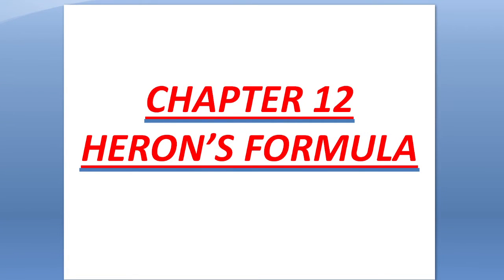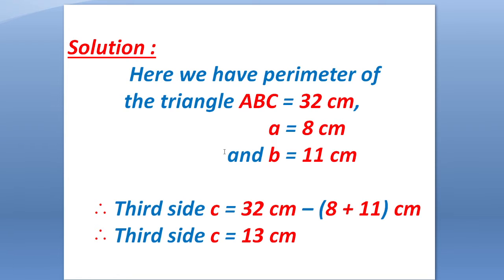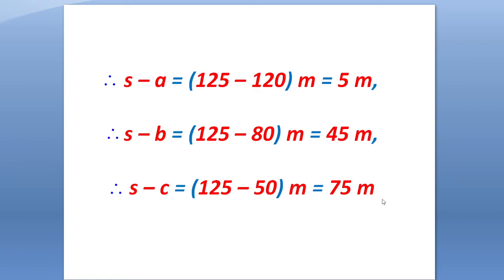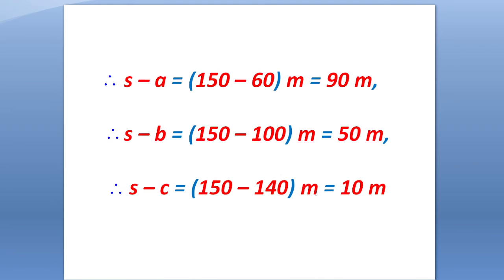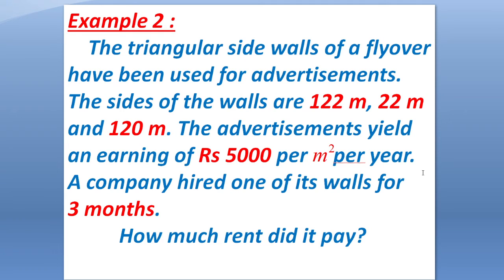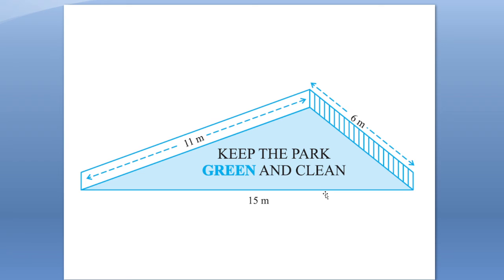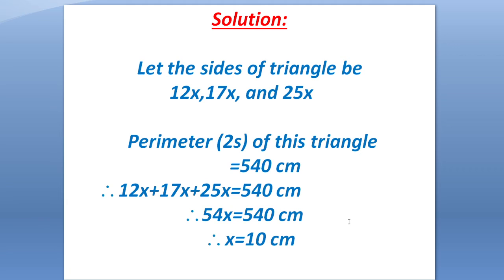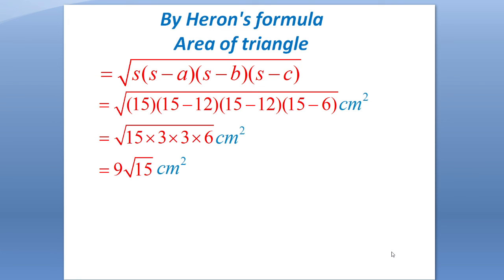MATHEMATICS STD: 9